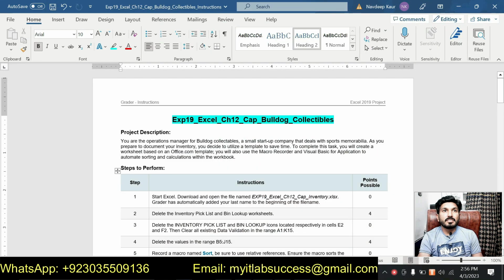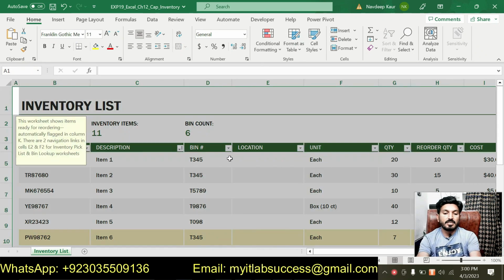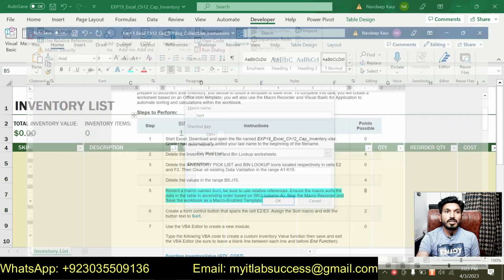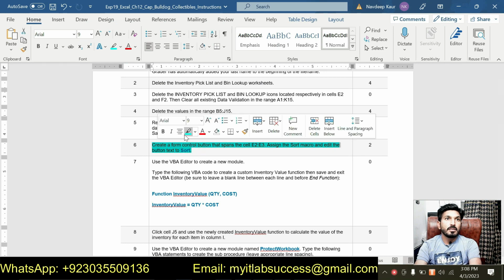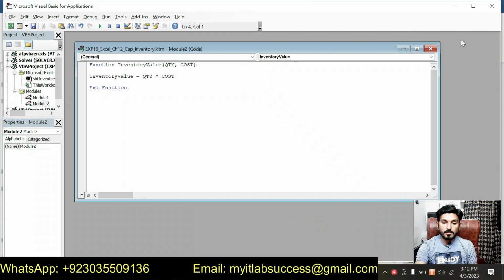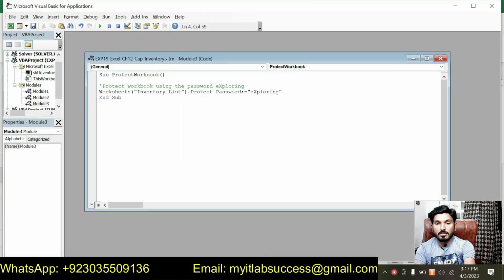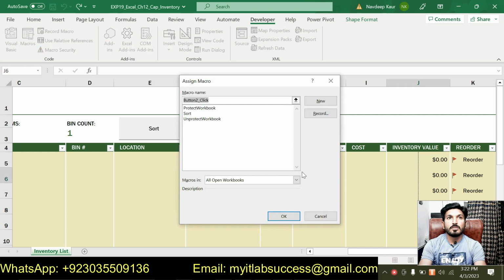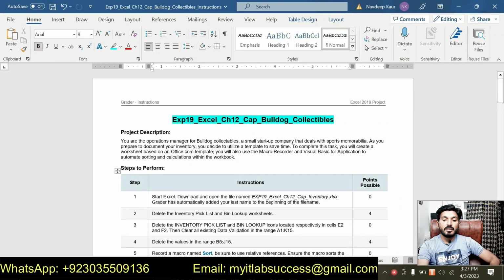Exp19_Excel_Ch12_Cap_Bulldog_Collectibles | Excel Chapter 12 Capstone - Bulldog Collectibles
Exp19 Excel Ch12 Cap Bulldog Collectibles
Excel Chapter 12 Captsone - Inventory
Excel Chapter 12 Capstone - Bulldog Collectibles